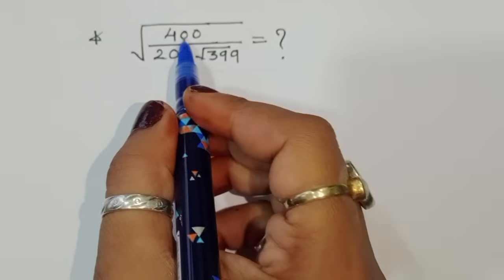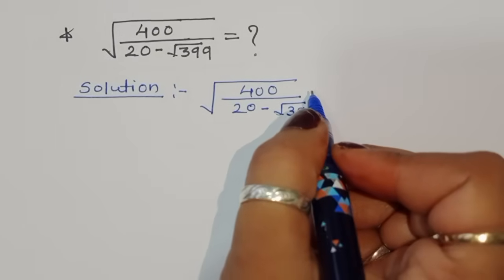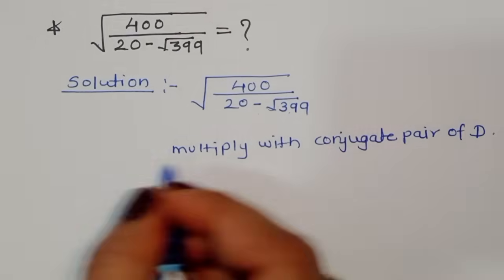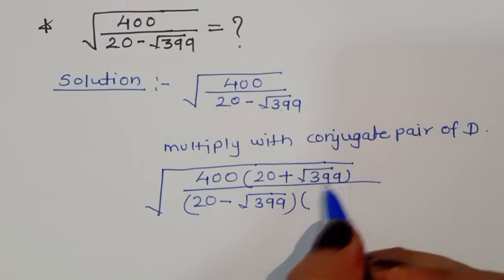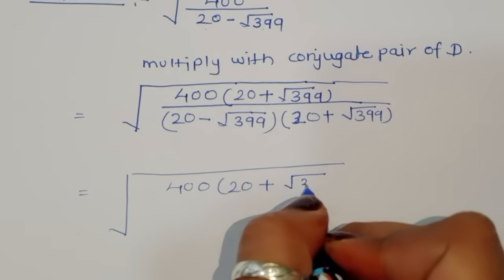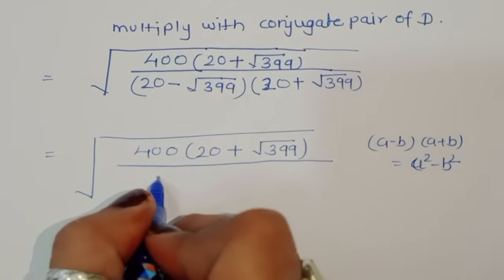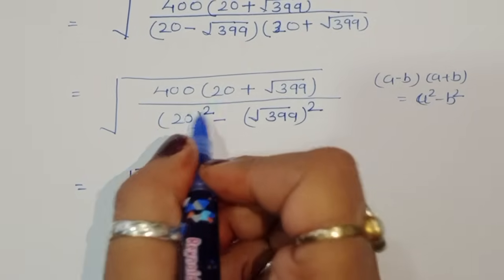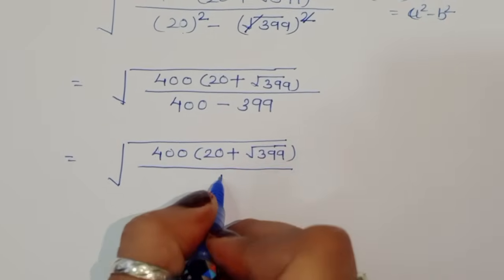Russian | Can You Solve this? | Math Olympaid 🤔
Question is given ( √400/20-√399), so let's see how we can find out the value of this in this equation.

your Queries 👇
maths olympiad
mathematics
math problem
math olympiad question
maths problem
a tricky radical maths olympiad question
mathematics problem
Rashel's classroom
higher maths
high school math
higher mathematics
maths for competitive exam
math solutions
a beautiful algebra problem
algebra problem
algebra
algebra solution
math olympiad
matematica
math olympiad questions
math
math olympiad problems
math problems
algebra
best youtube channel for maths competitive...
bumrah wickets
mathematics
olympiad math
olympiad mathematics
algebra math
feratel live
hard algebra
japanese math
math algebra
math exercise
math olympiad competition
mathematical expression
maths olympiad questions
maths problems
learncomunolizer
Maths Master TV
online Maths
Math Queen
salogic
super academy
Higher Mathematics
Maths Explorer
Math beast
Marcematica
math olympiad
olympiad maths
complex numbers
math olympiad question
maths
mathematics
maths problems
olympiad math
olympiad question solution
maths olympiad
Rashel's classroom
a nice math olympiad question
algebra problem
complex numbers problems
algebraist expression
algebra
maths tricks
math problem
maths problems
maths
algebra
algebra problem
equation
exponential equation
a nice exponential equation
radical equation
a nice radical equation
math tricks
imo
Your query